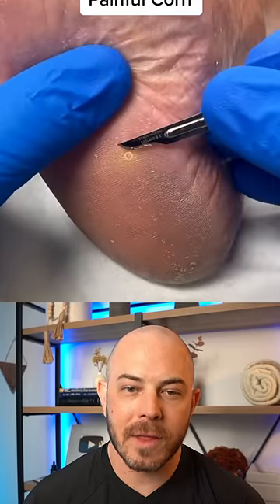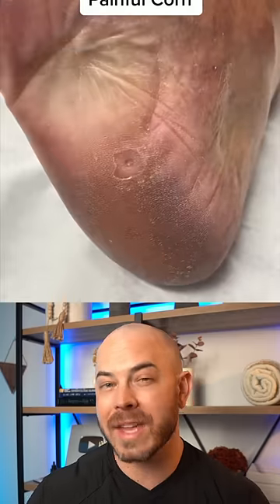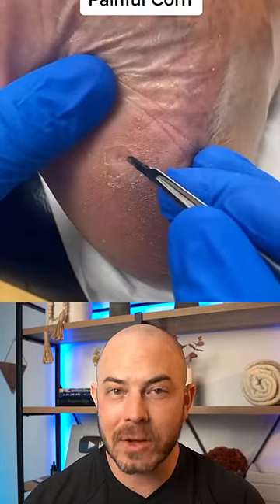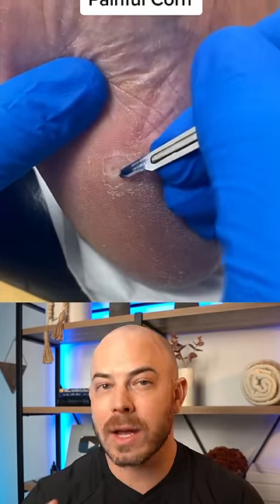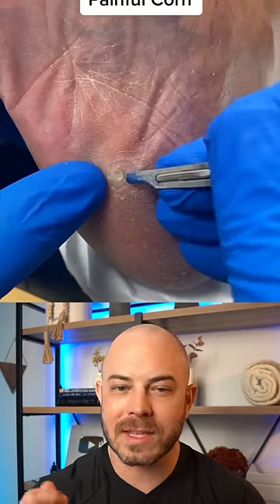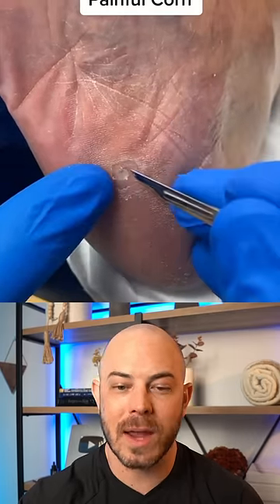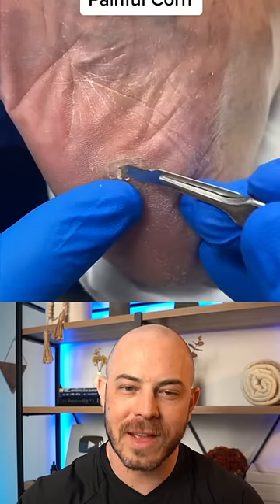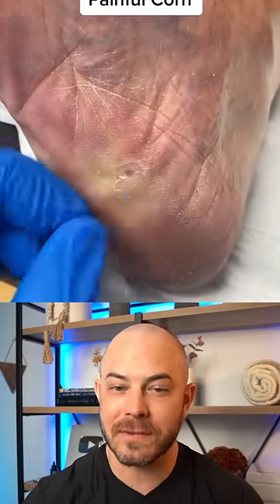Derm reacts to BIG corn removal!